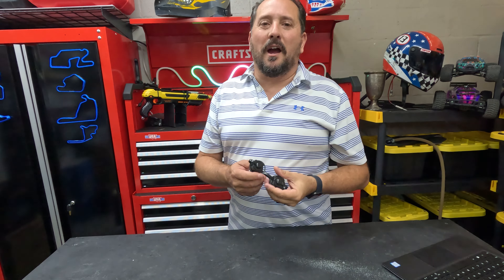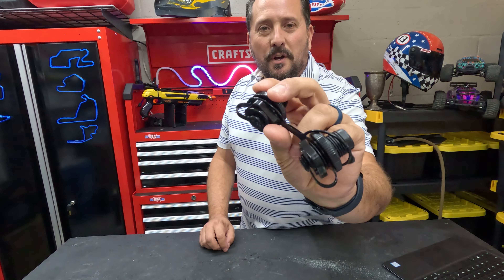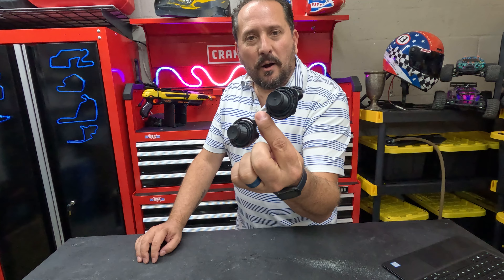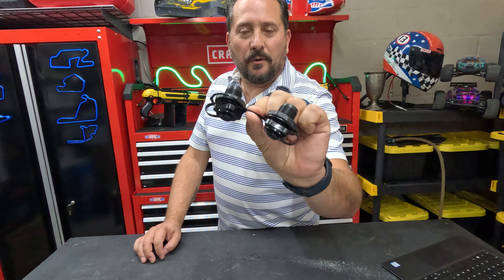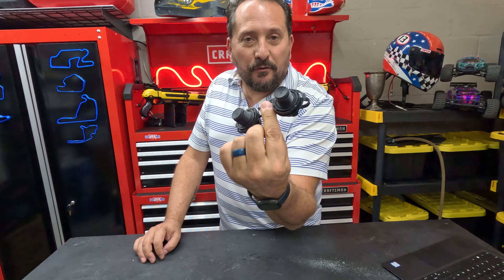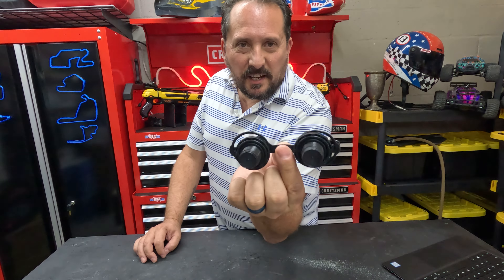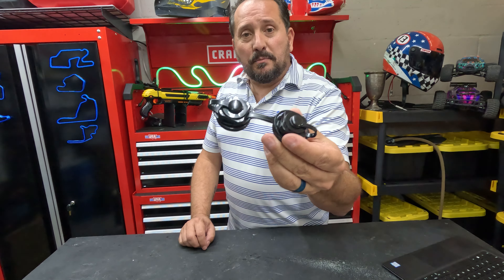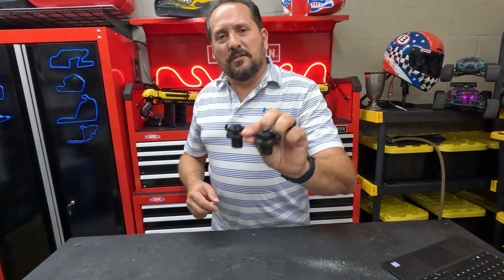Reviewed: Inflatable Boat Air Valve, One-Way Inflation Replacement Screw for Inflatable Boat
Every purchase through that link supports the channel at no extra cost to you, so not only do you get an amazing product, you're also helping us create more awesome content for you CommissionsEarned. Click now and let's take your experience to the next level! (Amazon)

Inflatable Boat Air Valve,2PCS Inflatable Boat Spiral Air Plugs One-Way Inflation Replacement Screw for Inflatable Boat

🏄【High Quality】 The inflatable marine valve is made of high-quality, high-density ABS plastic, which is strong, corrosion-resistant and durable. Please allow a slight deviation for measurement.
🏄【One-way Inflation】This valve is a one-way inflation valve, suitable for rapid inflation.
🏄【Anti-leakage Design】The marine valve has a perfect design, and the valve cover ensures air leakage.
🏄【Fine Design】The fine design of durable air valve with a valve cap ensures anti-leak inflation.The diameter/length of Threaded part is 20mm / 17mm .Please check size to make sure whether your valve bung fit this plug before purchase.Please check the picture.
🏄【Good Component】Inflatable Boat Valve comes in pair, the Inflatable Tube is a good replacement accessory for your inflatable boat.After inflation of your inflatable product by the valve, DO NOT use the product immediately! Leave your inflatable product inflated for 2 hours at least, to test if there is any tiny air leakage. especially for inflatable boats.
🏄【Widely Application】Our inflatable boat air valve replacement spiral air plugs fits most inflatable boat, raft, rubber dinghy, etc.But not suit for netted ship .Putting an alternate inflatable boat valve at home will allow you to better handle the sudden situation of the need to replace the valve.